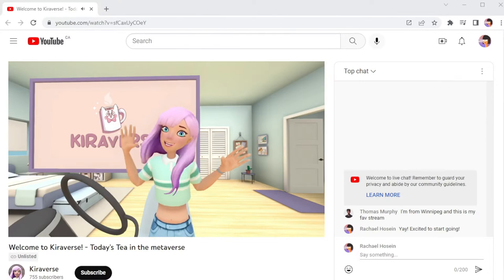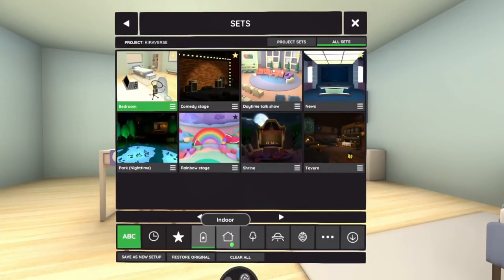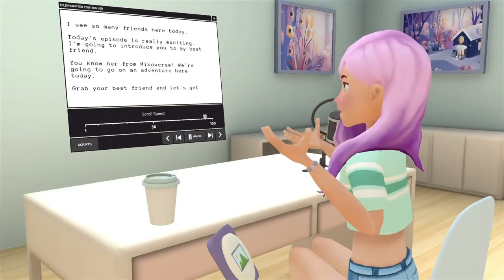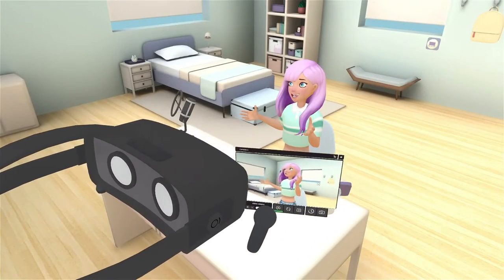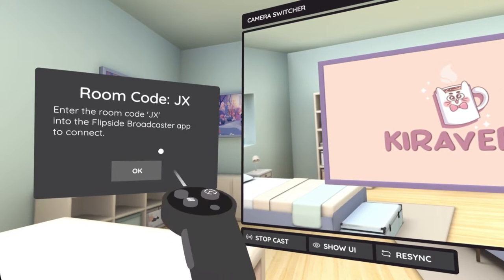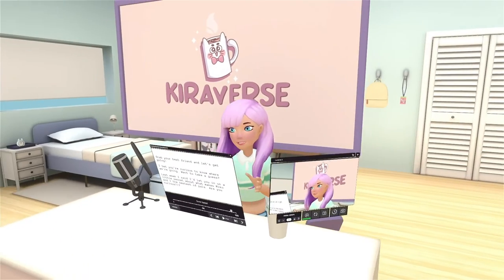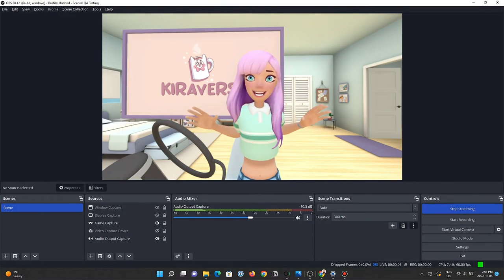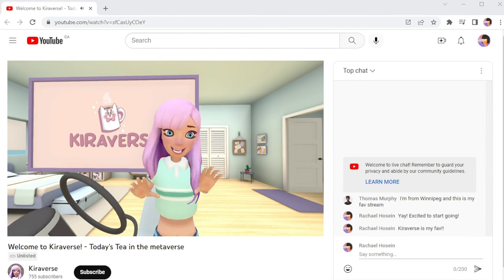How to livestream using Flipside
Easily add animated content to your live stream on YouTube, Twitch, TikTok, and more with Flipside!

The Flipside app is like having a full production suite that uses real-time motion capture. You can create content to be livestreamed or recorded, edited and shared - learn how in this tutorial!

Flipside is the metaverse social media platform for next-gen creators and their fans.

Download Flipside for Meta Quest, Rift, and Pico 4 headsets!

Download the free Flipside Creator Tools plugin for Unity to integrate your own custom characters, props and set

Download the free Flipside Broadcaster companion app and stream your shows through OBS